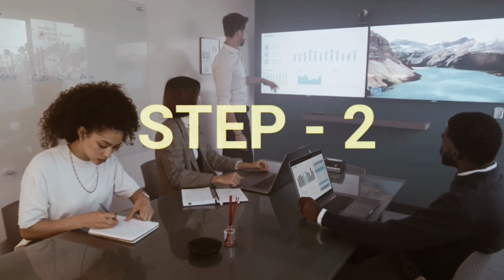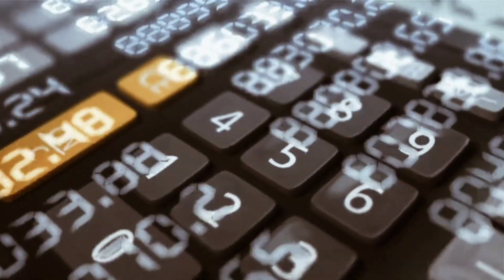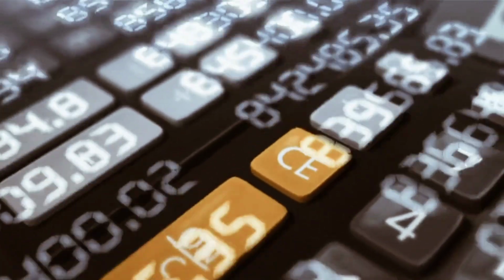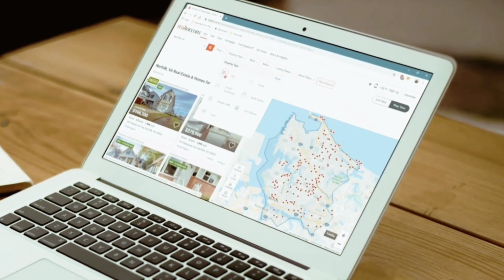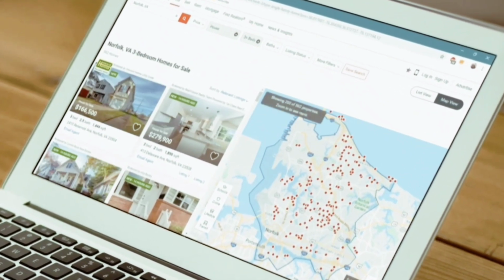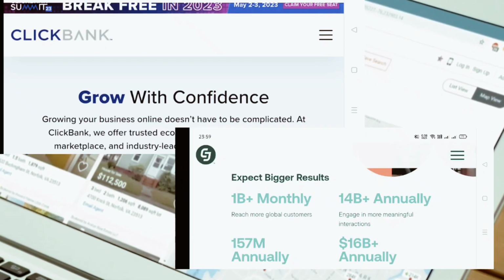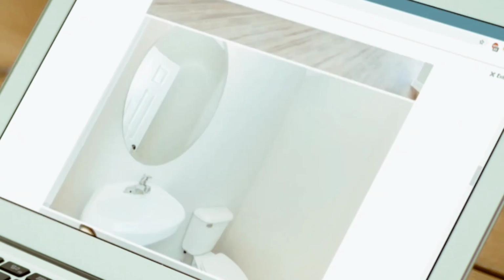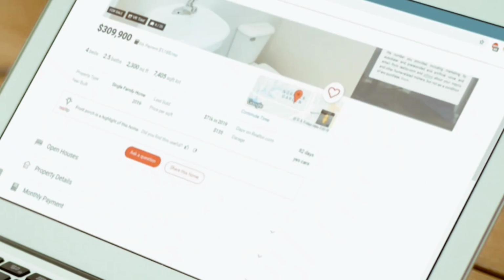Make $500 Per Day WITHOUT Selling Your Own Product (Affiliate Marketing)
How to Earn Passive Income with Affiliate Marketing: The Ultimate Guide for Beginners

affiliate marketing,
passive income,
online marketing,
affiliate marketing success,
affiliate marketing 2023,
affiliate marketing usa,
work from home,
online business,
internet marketing,
digital marketing,
affiliate marketing trends,